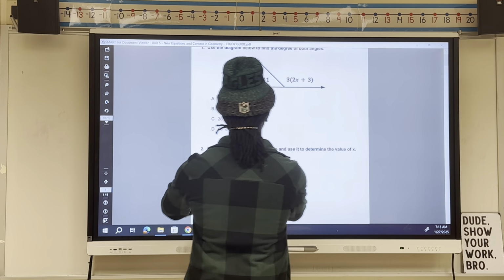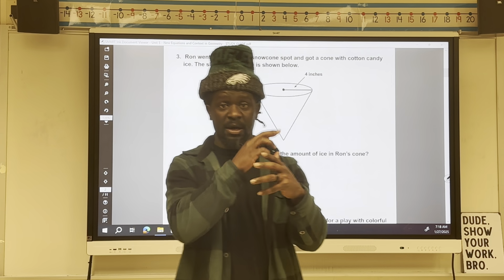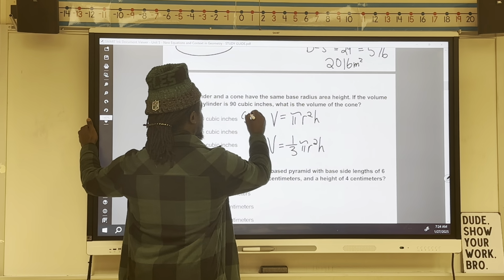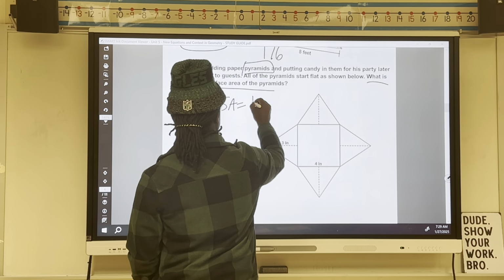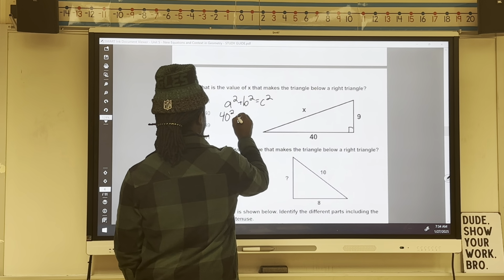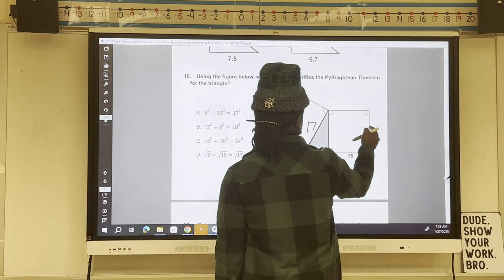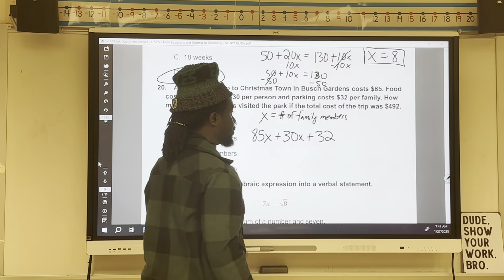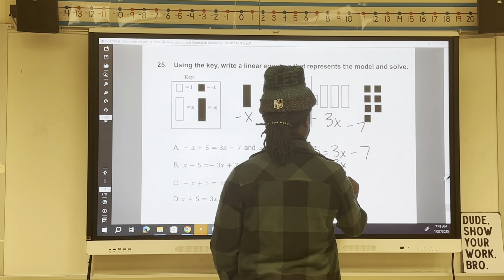Unit 5 - Study Guide Walkthru